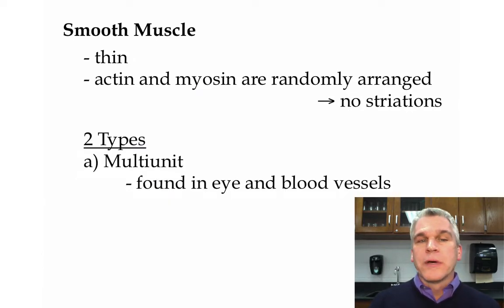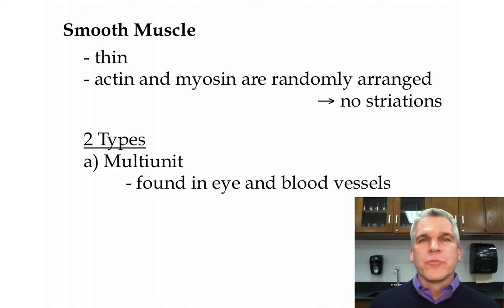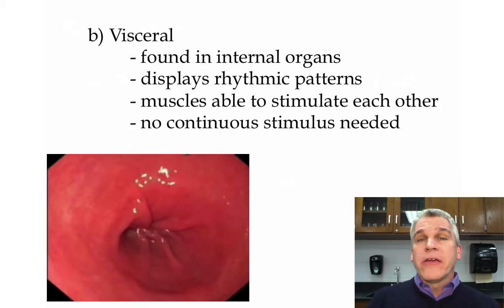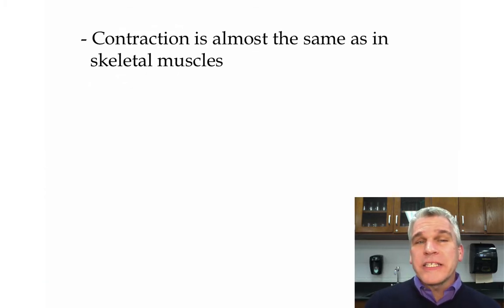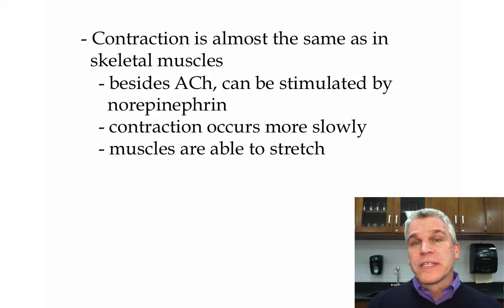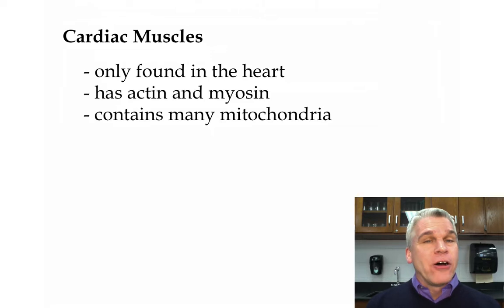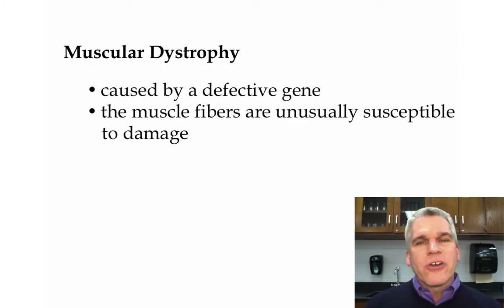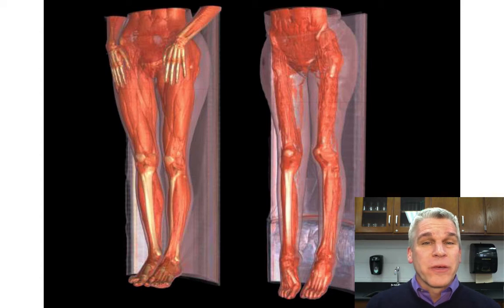Smooth and Cardiac Muscle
This video describes the differences between smooth and cardiac muscles